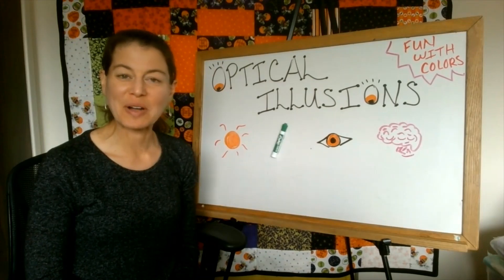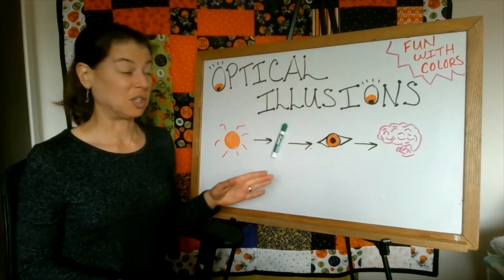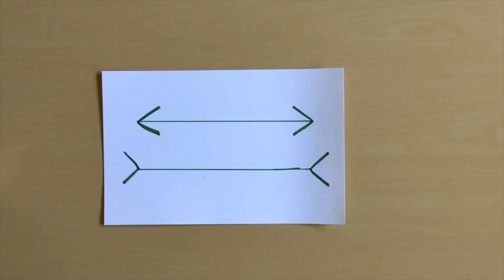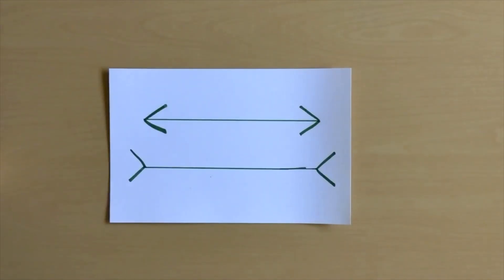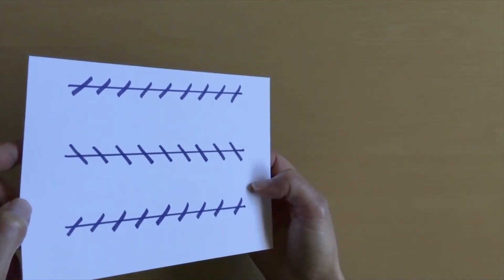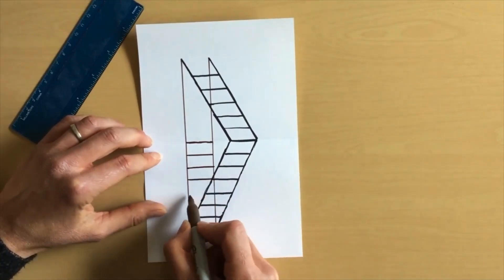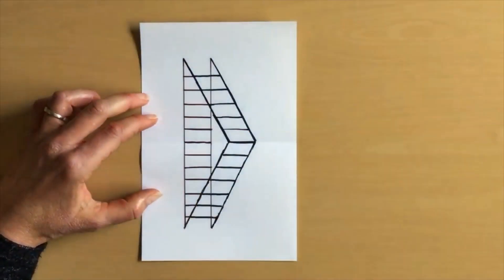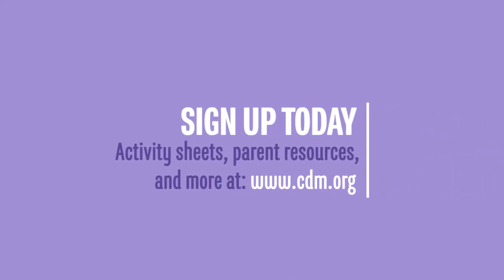Science Is Everywhere: Optical Illusions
Optical Illusions

Your eyes and brain work as a team to make sense of what you’re seeing. But your brain may be to blame for "seeing" things not exactly as they are. Join us as we craft three optical illusions to get to the bottom of what’s behind this elusive magic.

Materials Needed: different colored markers including black and gray, 3 pieces of paper, small ruler